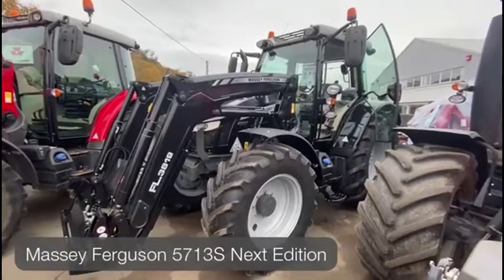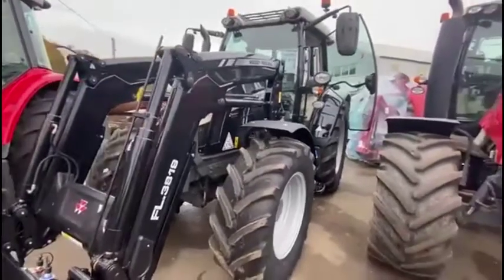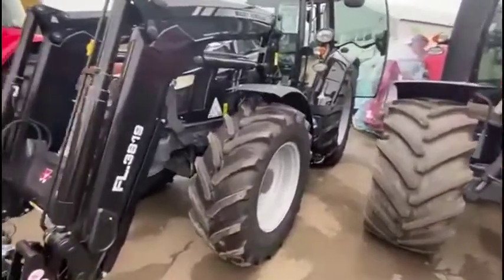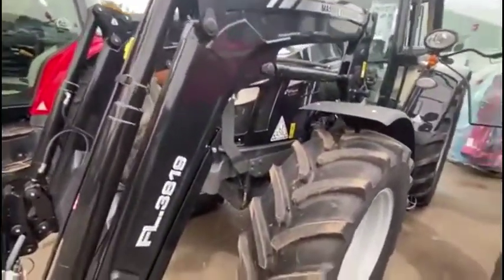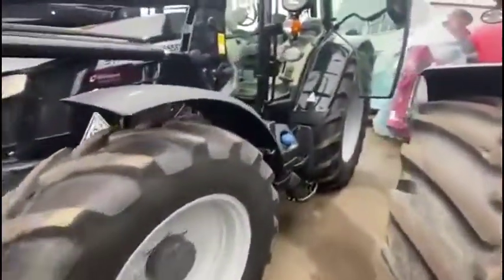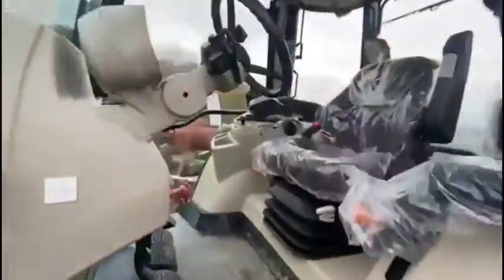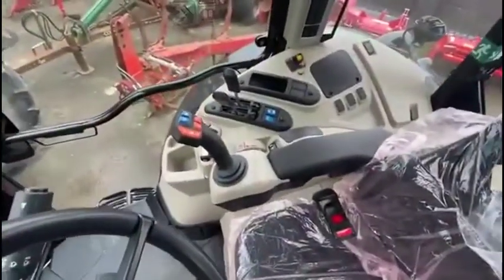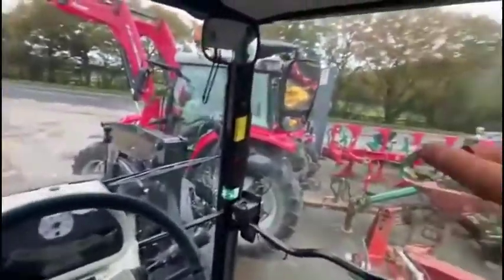MASSEY-FERGUSON 5713S For Sale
Title: MASSEY-FERGUSON 5713S For Sale